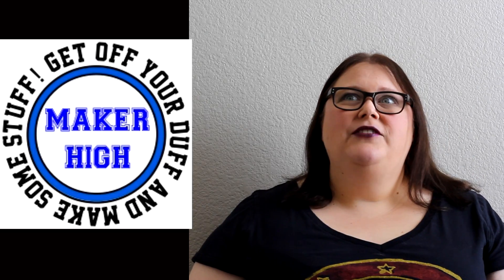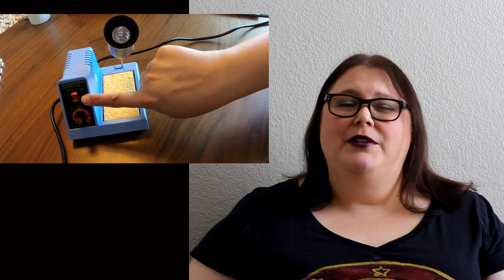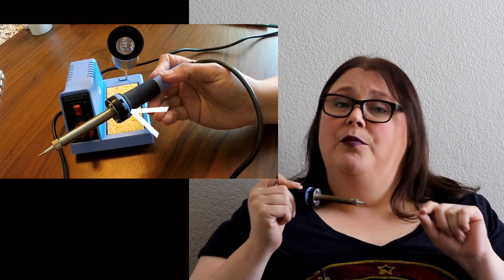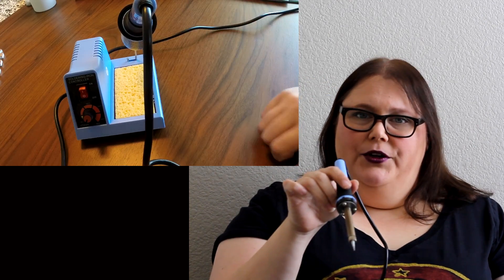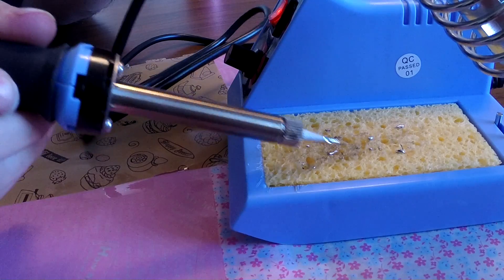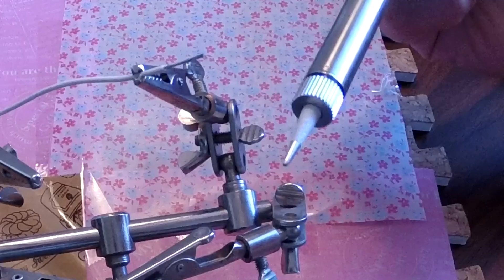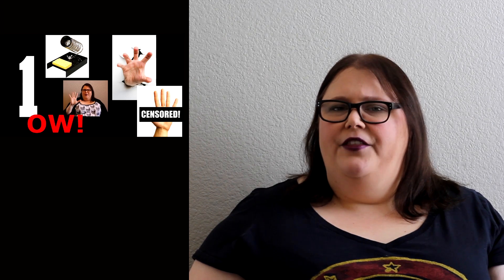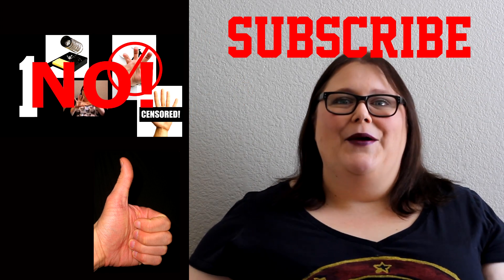The Hows and Whys of Tinning Your Soldering Iron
How do you tin your soldering iron? Why do you tin it? In this quick video, we talk about the very first step in learning how to solder.